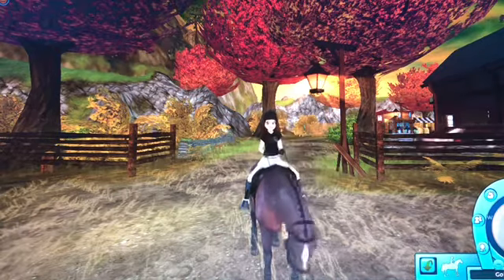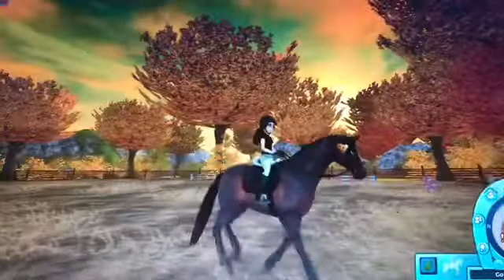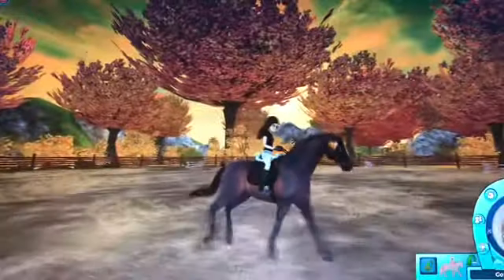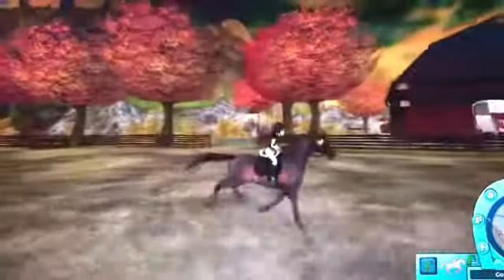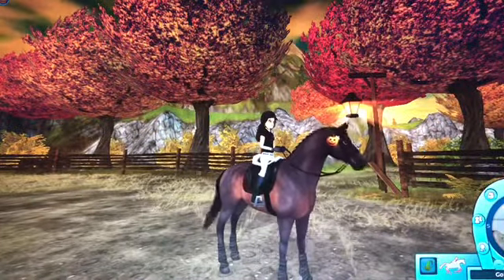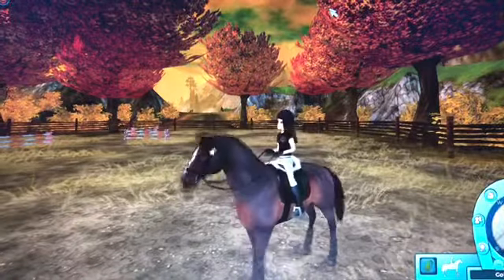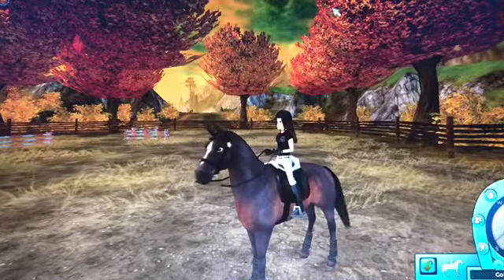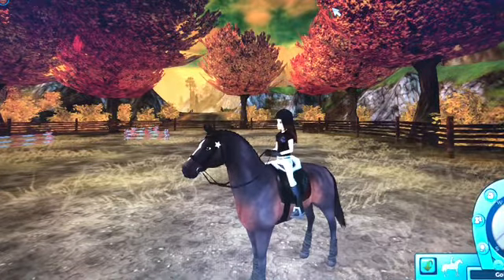NEW STARTER HORSES HAVE ARRIVED! | SSO